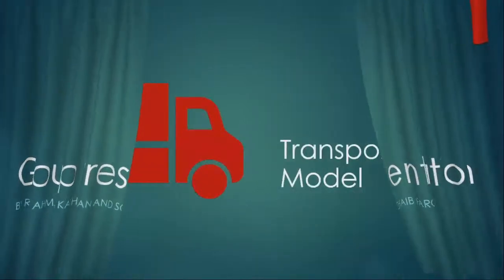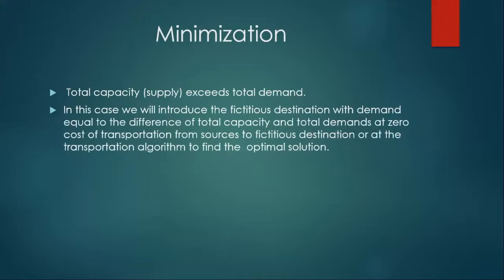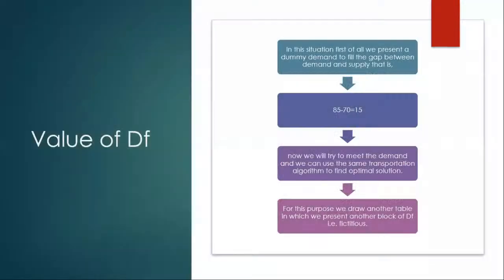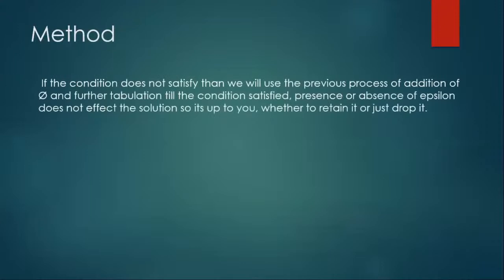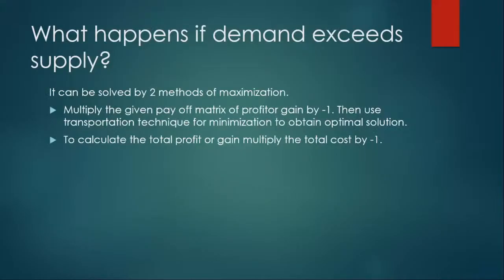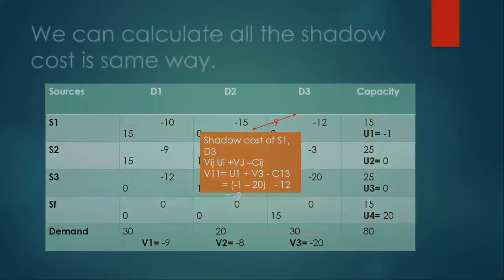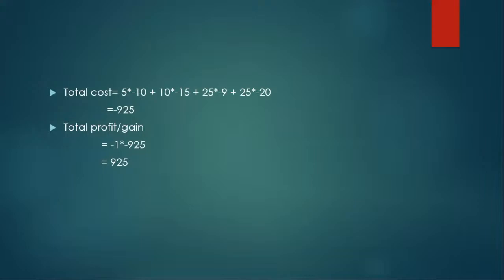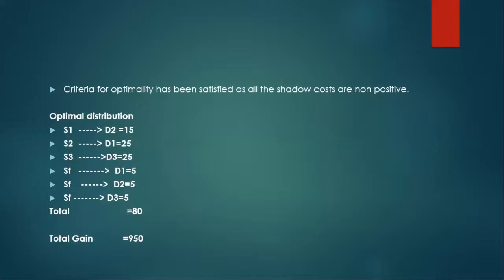Student Presentations Production & Operations Management seventh Part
STUDENT PRESENTATION OF RAFAY AHMED SOHAIB FAROOQ AND KASHIF KHAN